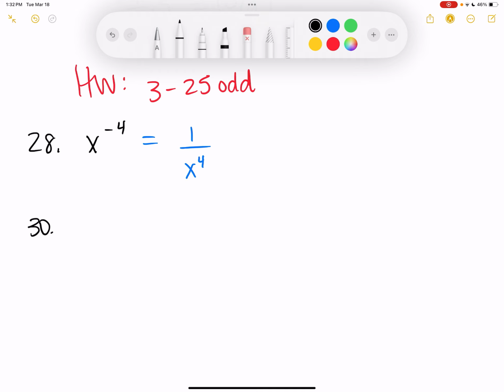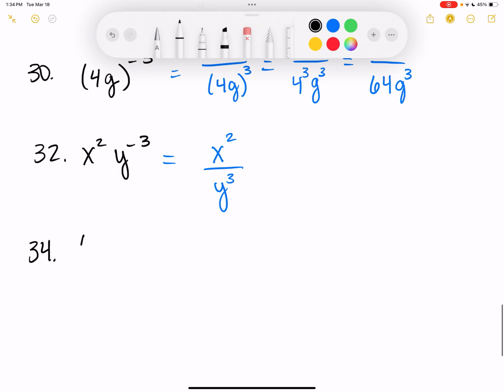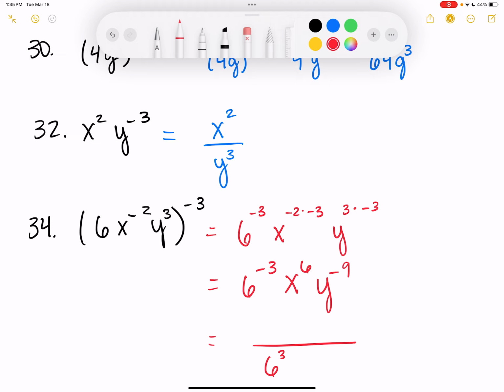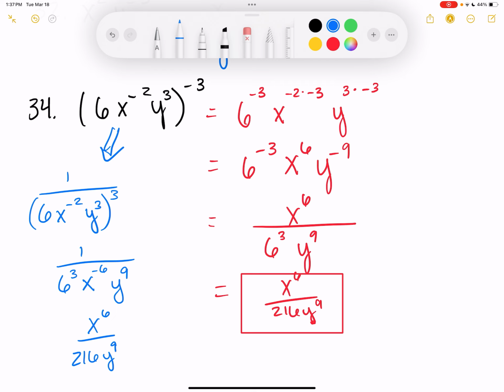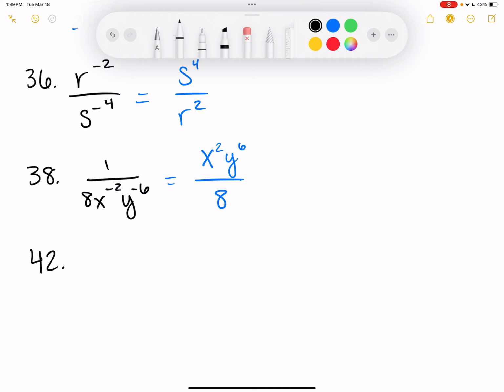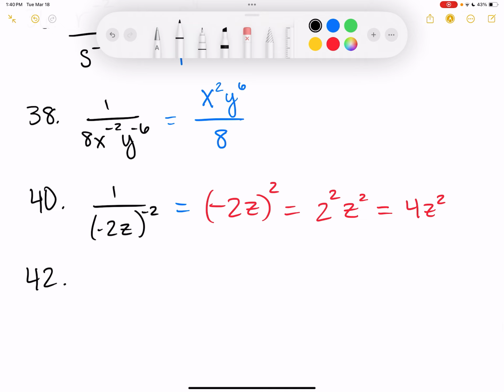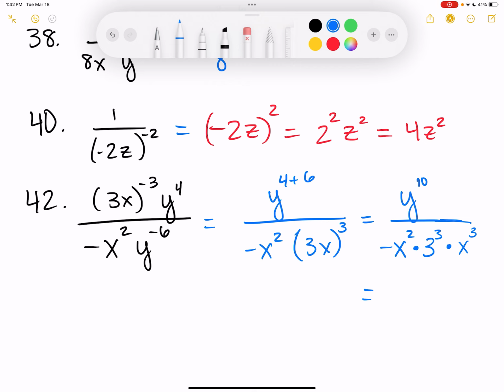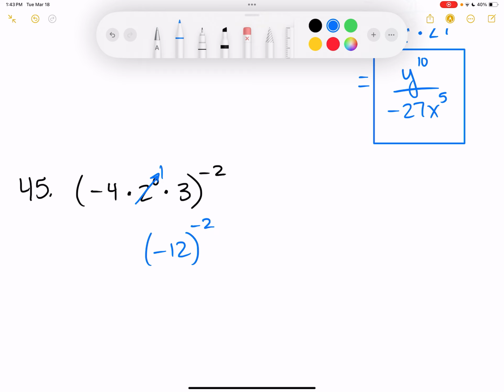Algebra 1 8.3 Define and Use Zero and Negative Exponents part 2